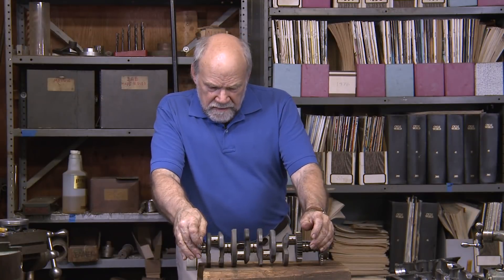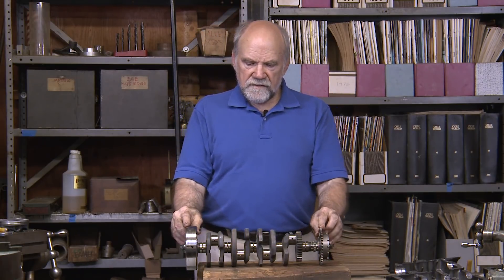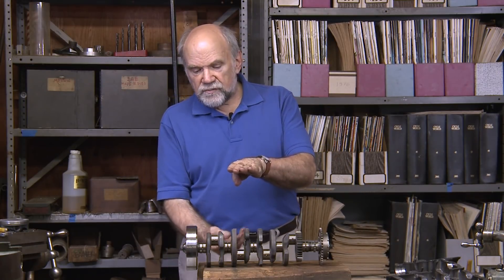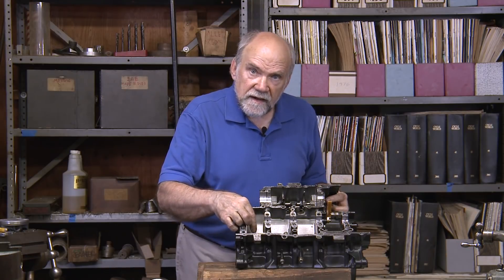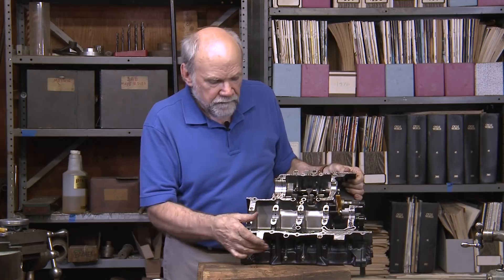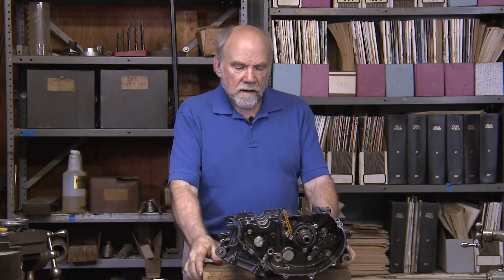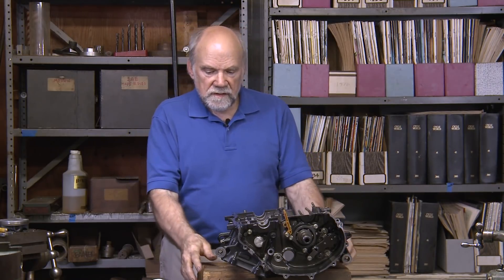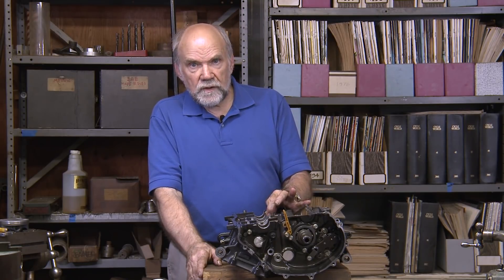What Is Crankcase Windage?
When a piston is going down in an engine, it pushes air into the crankcase. When another piston is going up, it draws air out of the crankcase. Pumping air back and forth can cost horsepower. Cycle World Technical Editor Kevin Cameron explains how manufacturers reduce such losses.

One of the proud claims made by the Japanese motorcycle industry is that much of the horsepower gain achieved since the 1980s has come from the reduction of friction. That’s a good thing because any power recovered from friction can be used for intentional purposes, such as rapid acceleration. As Mr. Honda once put it, “Primarily, essentials of the motorcycle consist in the speed and thrill.” He said that in 1959 in the manual for the Benly 125 twin.

I have before me a CBR600RR crankshaft. This is a flat crankshaft because it has two up and two down; the crankpins are at 180 degrees from each other. That means in each of these “twins” the pistons are alternating. When one piston is going down, it pushes air into the crankcase. When another piston is going up, it draws air out of the crankcase.

If you look at the upper half of the crankcase, you see the four cylinders, which are normally blocked with pistons going up and down in them. When those pistons go up and down, the air that they push down into the crankcase has to go from one cylinder to the other and then back again every 180 degrees. If there is resistance—if it is hard for the air to get from one side to the other—that will resist the motion of the pistons. In fact, it is very easy to lose several horsepower at high rpm pumping air back and forth inside the crankcase.